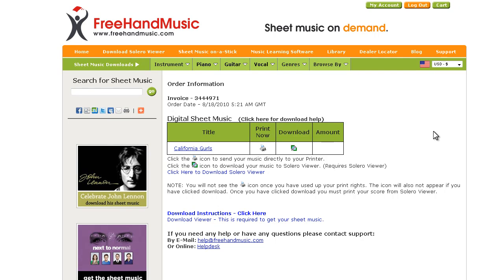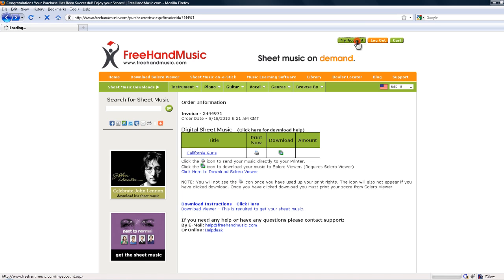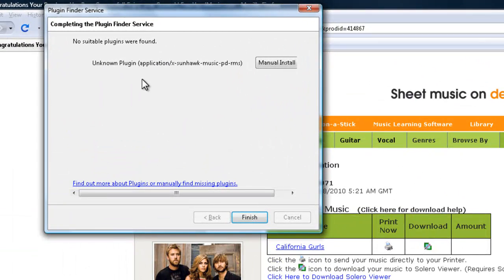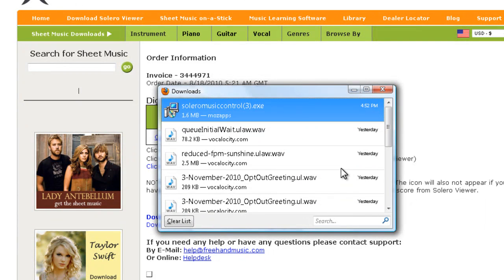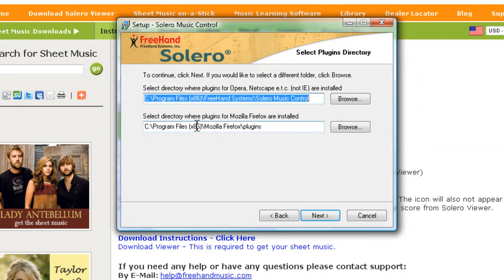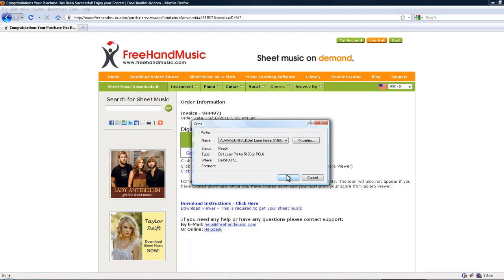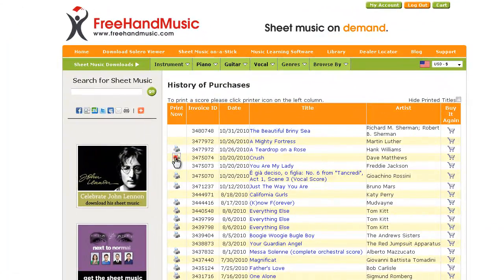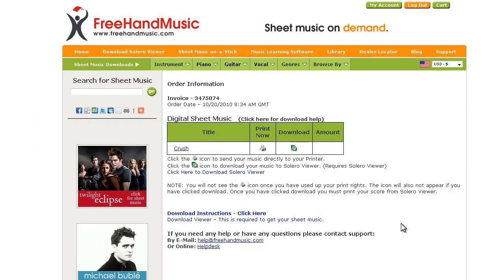How to Guide - Using One-Click Print with Firefox on PC - FreeHandMusic.com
In this how to guide we will show you how to install and use FreeHandMusic.com One-Click Plugin for Firefox on PC to easily print your digital sheet music.

NOTE: If you have a popup blocker enabled you must disable or allow FreeHandMusic.com to use One-Click print.